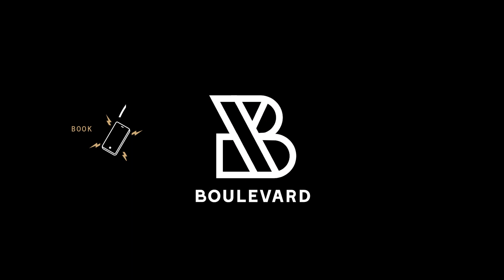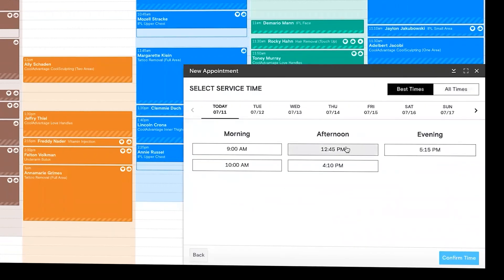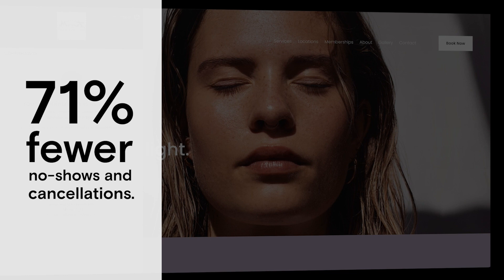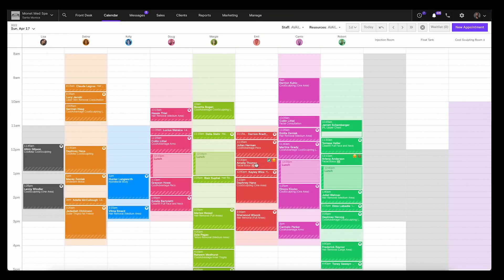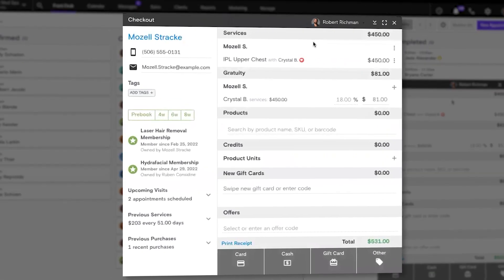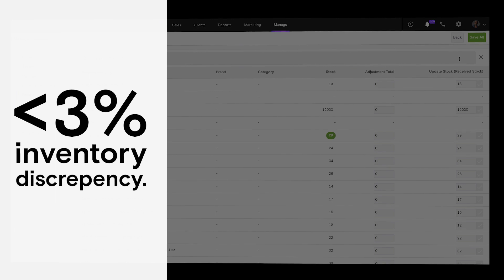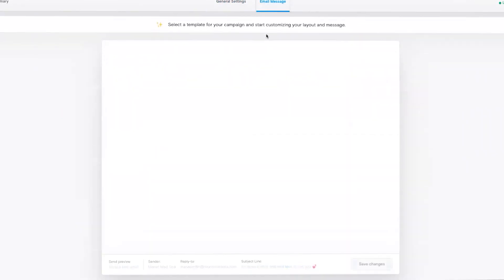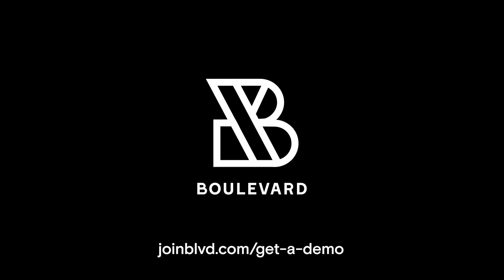Medspa Demo for Boulevard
This product demo will give you a tour of some key features of Boulevard tailored to med spas, the client experience platform that's purpose-built for appointment-based, self-care businesses. Learn how your business can benefit from a 16% increase in bookings and 71% fewer no-shows and late cancellations.

Why Boulevard? Boulevard is built to preserve and enhance the human element in our customers’ businesses over the life of their client relationships. We as a company strive to give our customers the same incredible feeling they provide to their clients. We're on a mission to make it easier for everyone to look and feel their best by empowering the businesses and professionals who make it possible.

More on Boulevard: Boulevard offers the first and only Client Experience Platform for appointment-based, self-care businesses. It’s built to preserve and enhance the human element in our customers’ businesses over the life of their client relationships. We as a company strive to give our customers the same incredible feeling they provide to their clients.